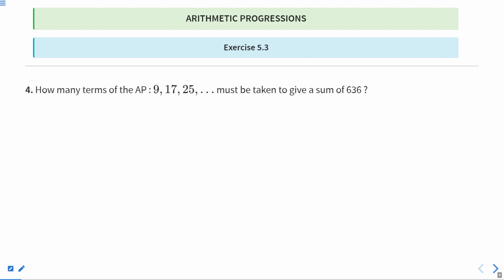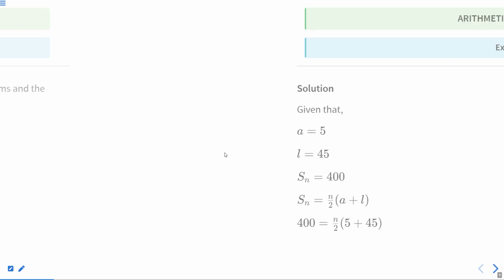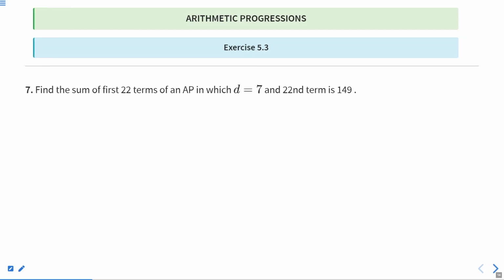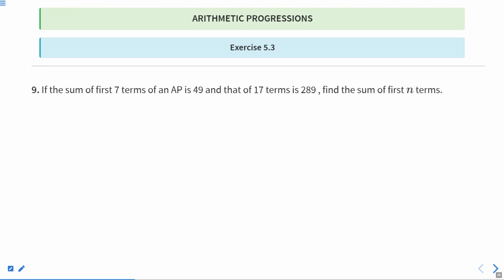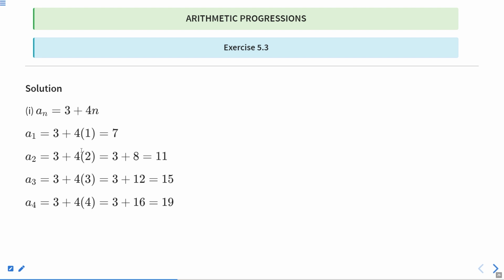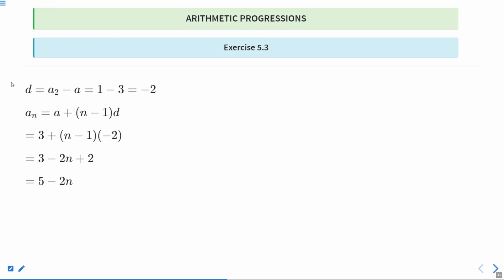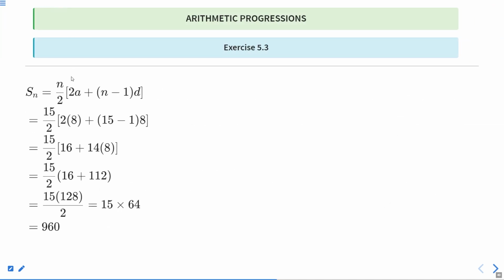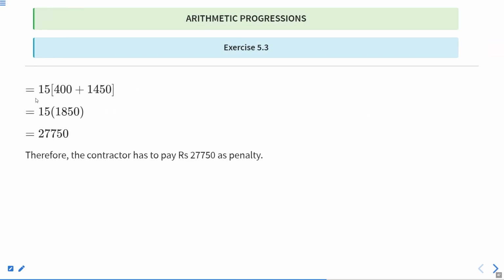Arithmetic Progression Part 7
Subject: Mathematics
Programme Name: Arithmetic Progression
Course Name: Engineering
In this video, we have covered ncert exercise 5.3

📡 Key Features:
Syllabus-based Content